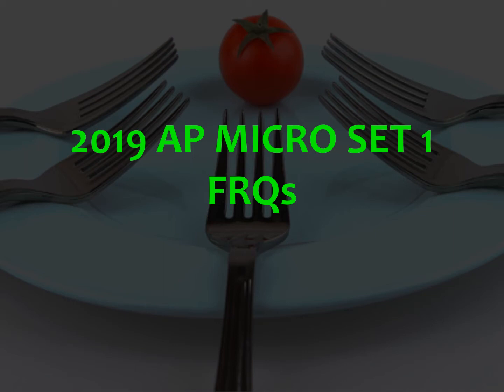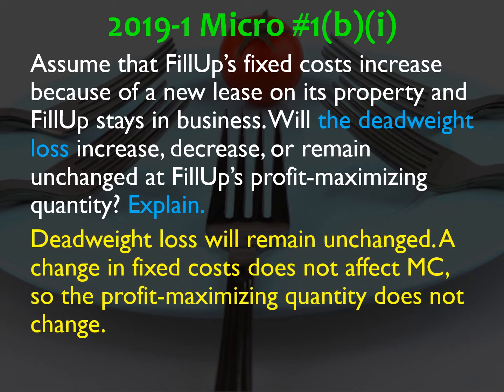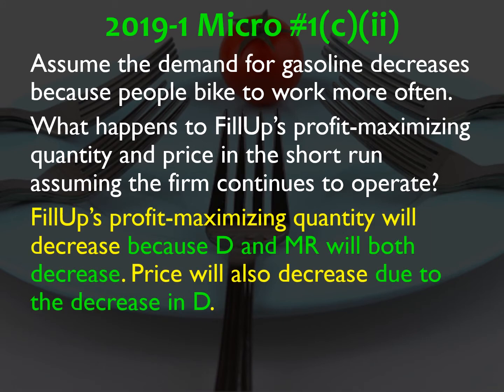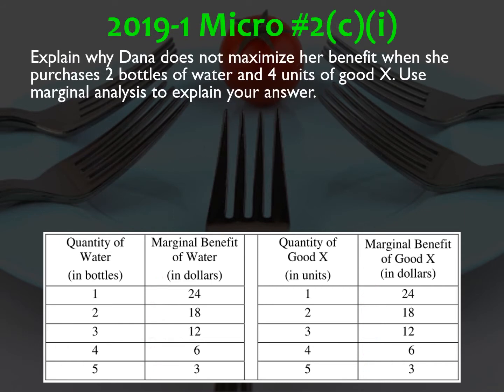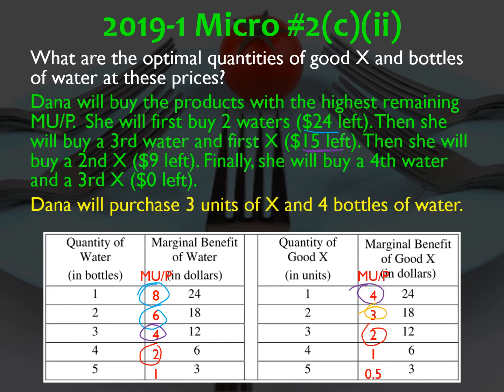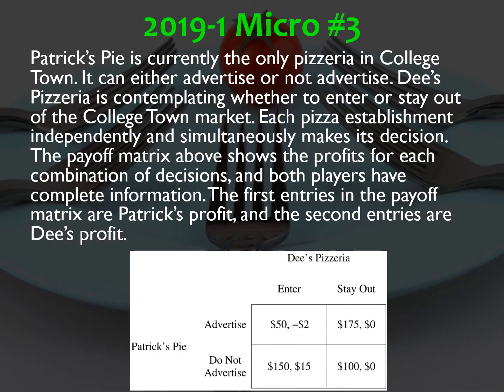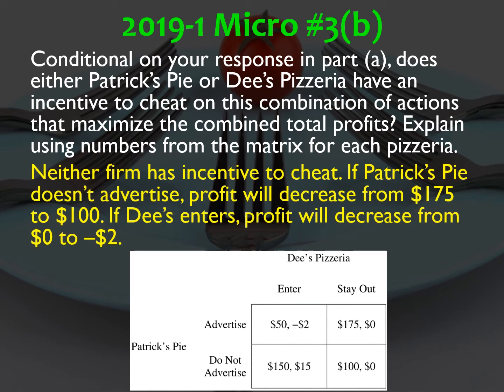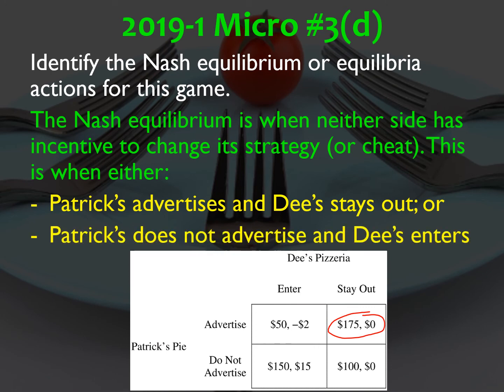2019 Set 1 AP Micro FRQs